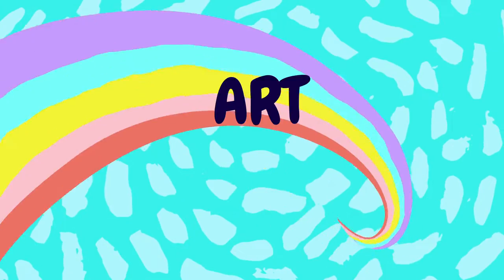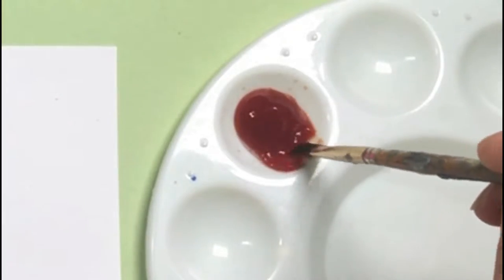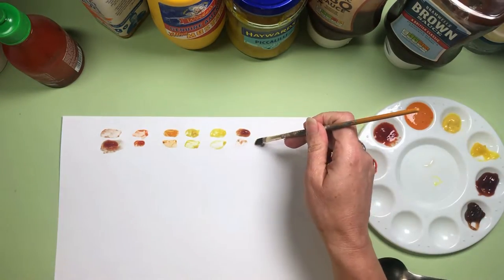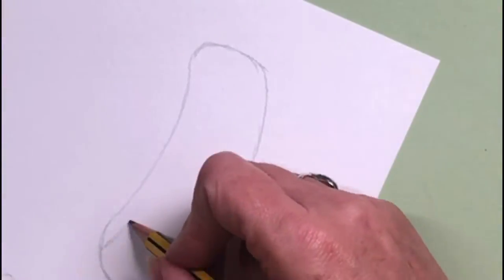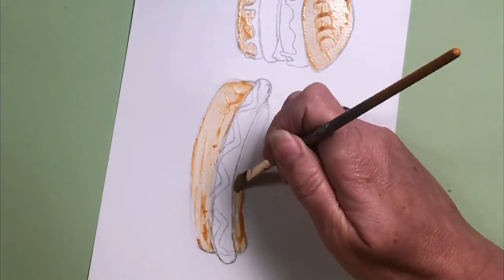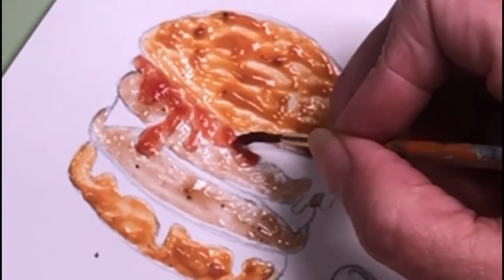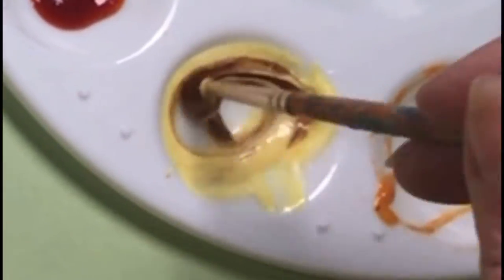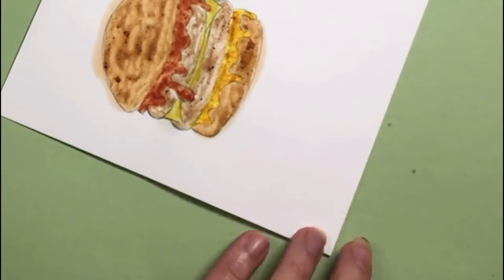PAINTING WITH HOUSE HOLD ITEMS SAUCE EDITION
Whilst doing my recent challenge, completing Create this Book by the talented Moriah Elizabeth in 3 hours I happened across a page suggesting painting using "other" media ie ketchup, well I have been thinking about this for some time and decided to take the plunge and raid my fridge to see what sauces we had available and I found many

So I do hope you enjoy my paint with sauce video this week I just wish it was smelly vision so you could enjoy the whole 4d effect with me, coz believe me it got SMELLY

I did actually really enjoy this and I feel that in the future I will be turning this into a series, "painting with household item"